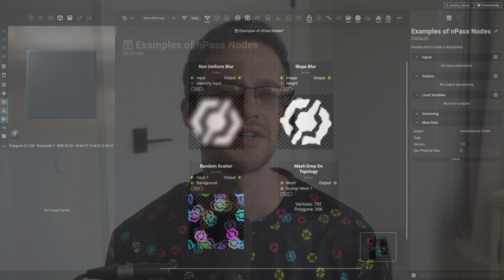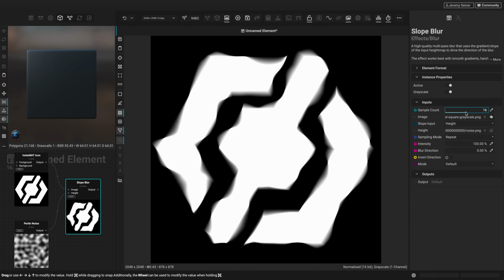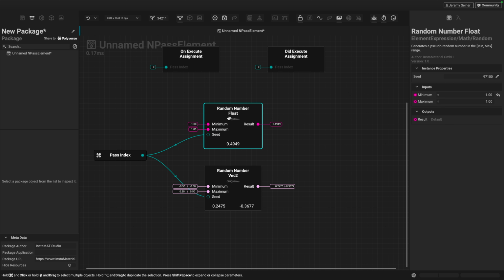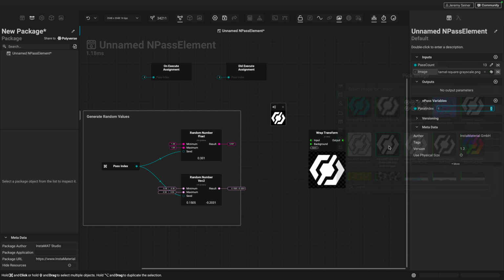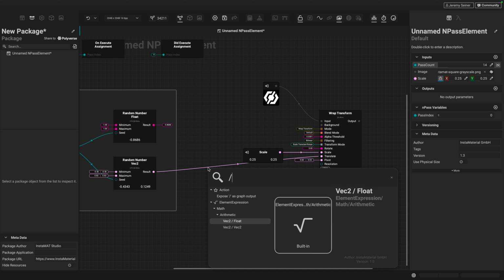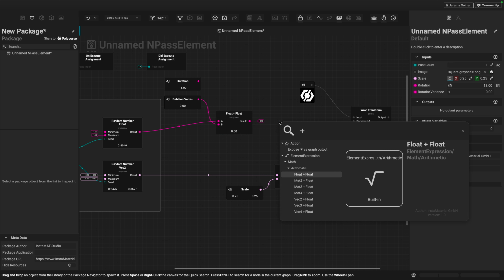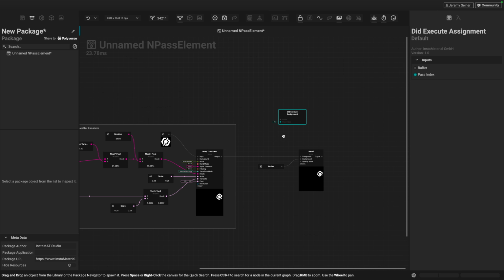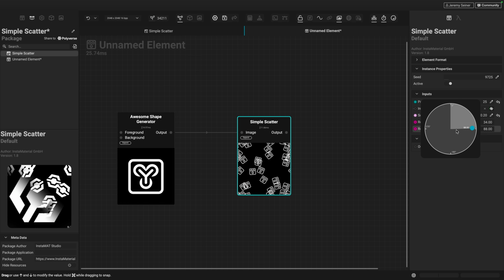Getting Started with InstaMAT's nPass Graphs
Discover the fundamental concepts of InstaMAT's powerful and unique nPass graph. Mastering the nPass graph enables you to create nodes that can perform complex tasks, from simulations to rendering effects.

Chapters
00:00 - Introduction
01:11 - nPass Graph Basics
04:41 - Generating Random Numbers
08:02 - The Wrap Transform Node
16:56 - Creating an Image Buffer
19:19 - Creating a Graph Output
19:41 - A Quick Overview
20:24 - Testing Our New Node